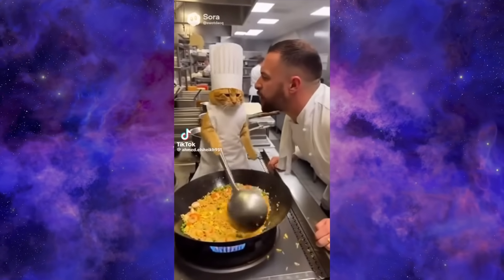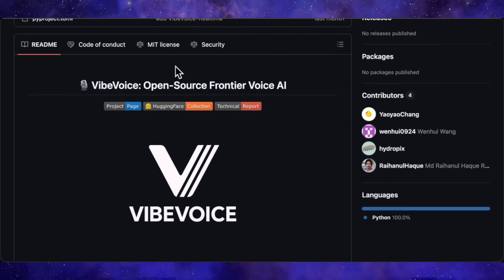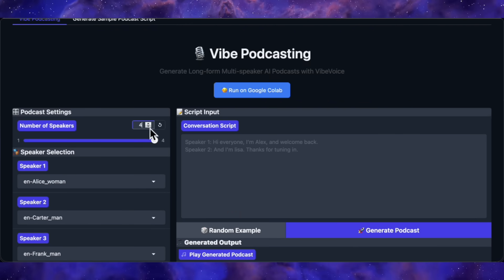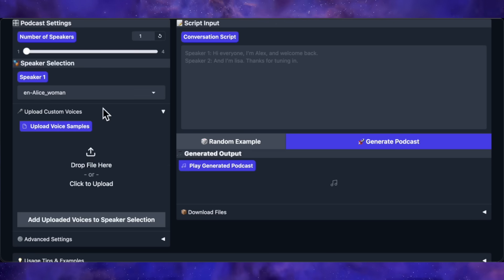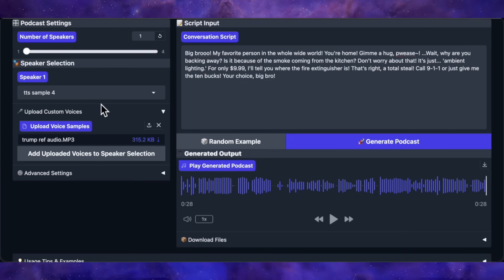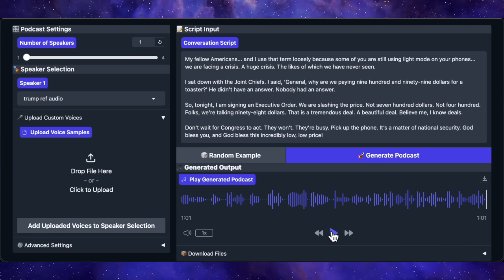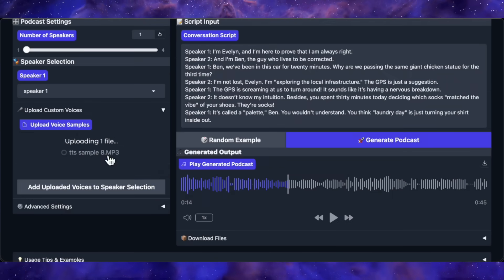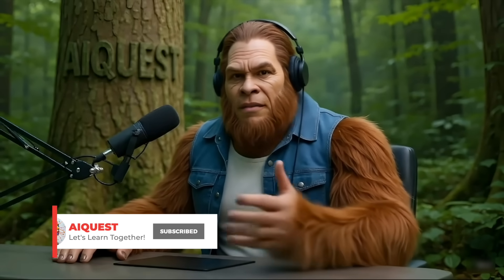Stop Paying for ElevenLabs - Use This Instead (100% Free)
VibeVoice is Microsoft's FREE open-source voice cloning AI that rivals ElevenLabs, and it generates 90 minutes of continuous audio without needing a GPU! In this video, I test VibeVoice's 1.5 billion parameter TTS model, clone famous voices (including Trump), and show you exactly how to set it up on Google Colab in under 2 minutes.
This is hands-down the best free text-to-speech and voice cloning tool I've tested. MIT licensed, completely free, and it actually works.

0:05 - Stop Paying for Voice AI
0:43 - What Makes VibeVoice Special
1:45 - How to Setup on Google Colab (Free)
4:02 - Voice Cloning Test #1 (My Voice)
5:59 - Cloning Trump's Voice (Insane Results)
7:48 - Two-Speaker Podcast Generation
9:00 - Female Voice Cloning Test

💬 What voice would YOU clone with this? Drop it in the comments!